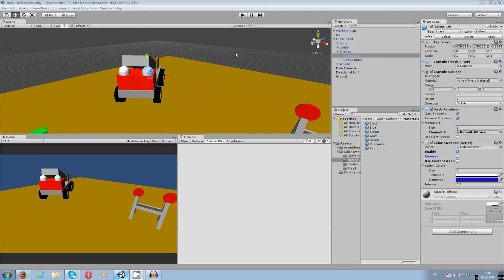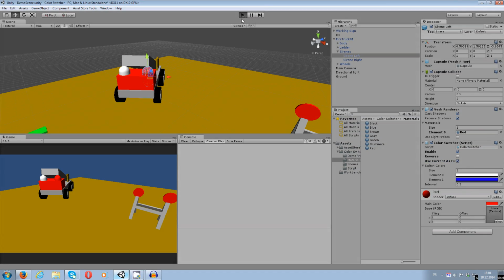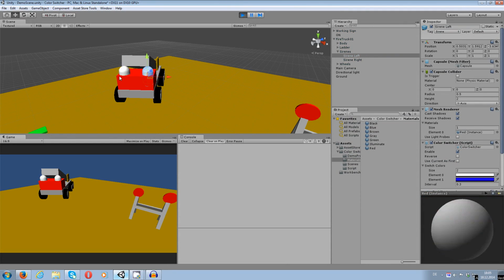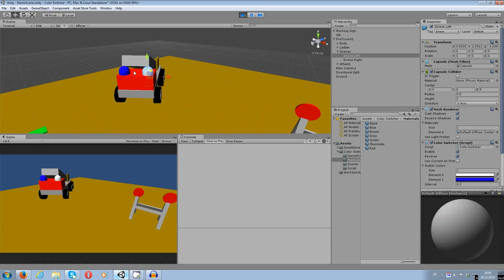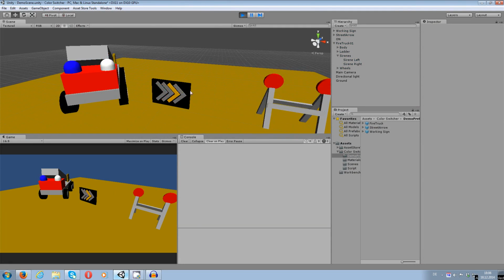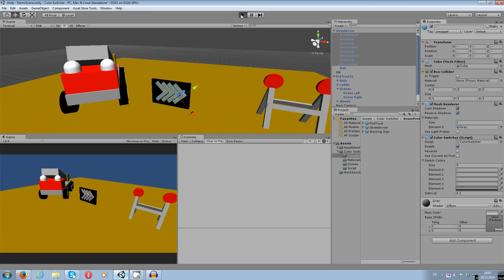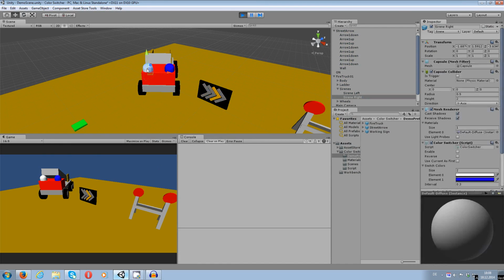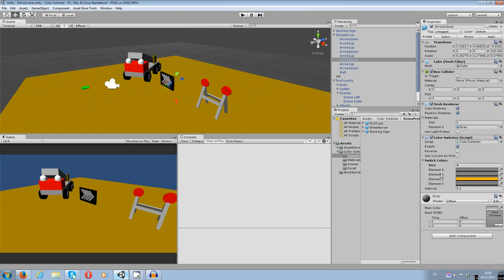Unity Asset Store: Color Switcher - V1.01 C#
This version 1.01 of Color Switcher Script written in C# for Unity.